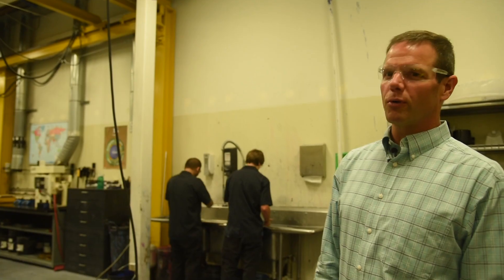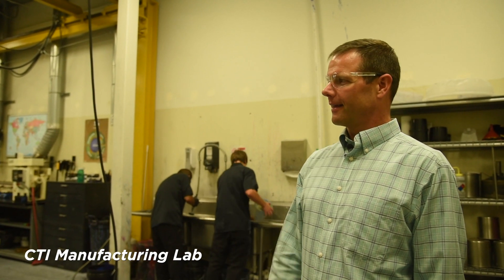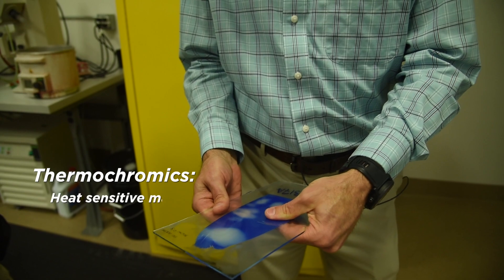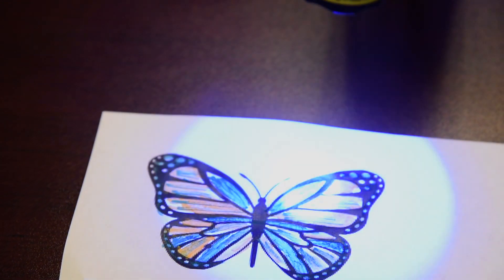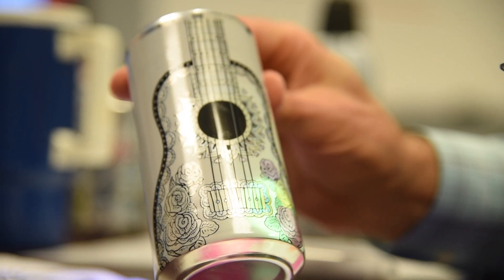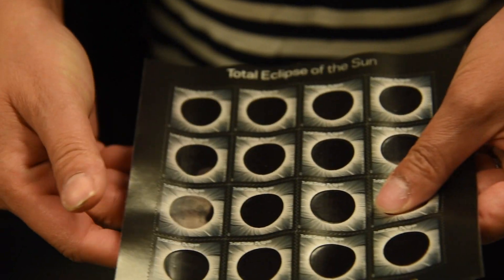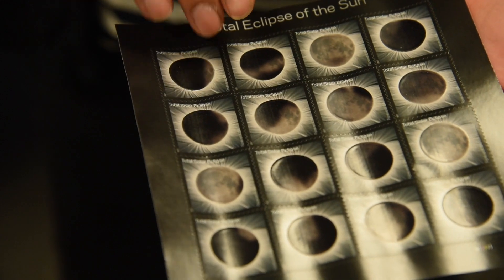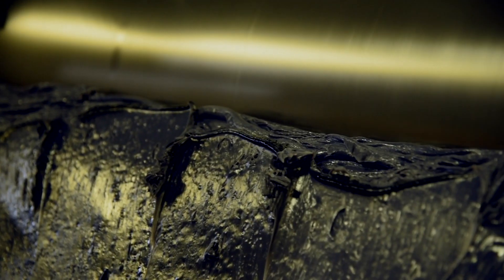Solar eclipse memorialized with heat-activated stamp, ink made in Colorado Springs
The US Postal Office issued a special stamp commemorating the solar eclipse, the first stamp made with heat-activated ink to reveal the moon under the shadow. Chromatic Technologies Inc. developed the ink used in the stamp, and founder Lyle Small says the innovative technology has diverse applications beyond labels and beer cans.

Video by Maggie Andresen, The Denver Post